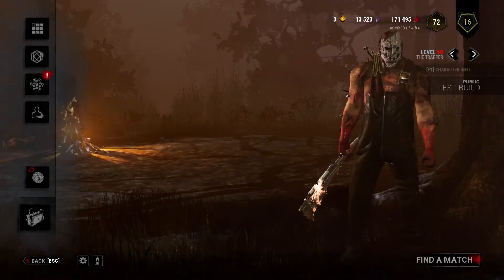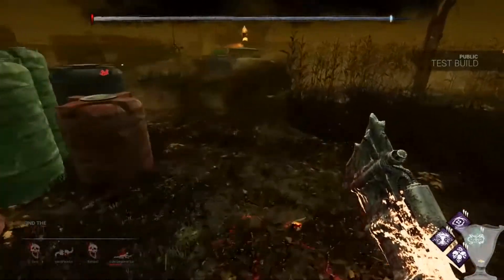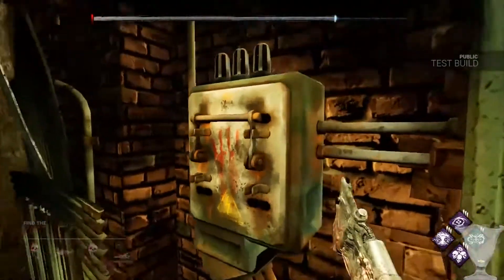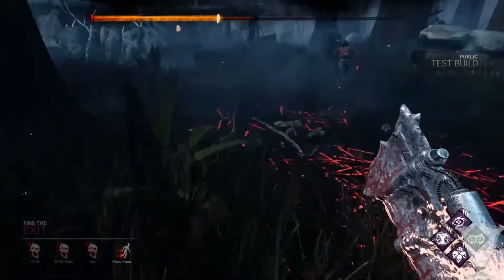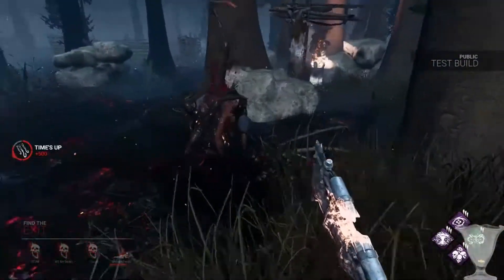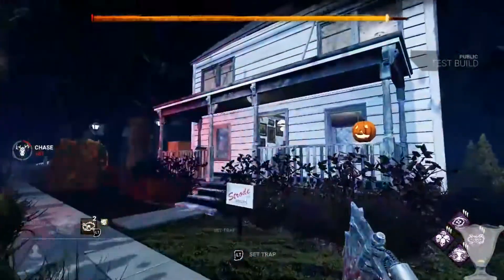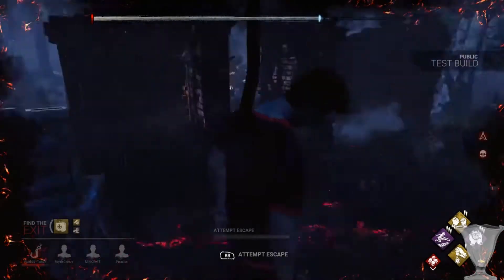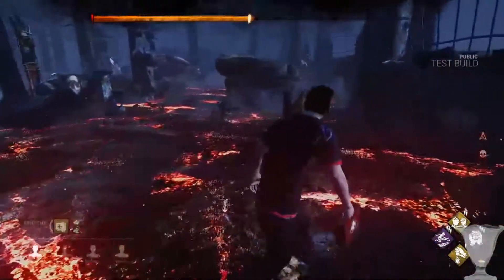Views and Thoughts | Endgame Collapse | Dead by Daylight | PTB | PC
Dead by Daylight is a multiplayer (4vs1) assymetical game. Survivors play in third-person and have the advantage of better situational awareness. The Killer plays in first-person and is more focused on their prey.

The Survivors' goal in each encounter is to escape without getting caught - something that sounds easier than it is, especially when the environment changes every time you play..

As always, leaving a like on the video if you enjoyed it helps a ton!